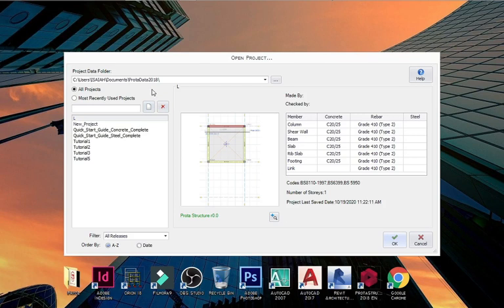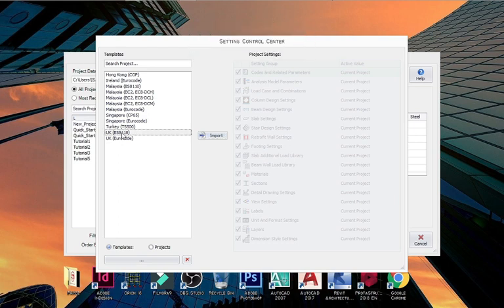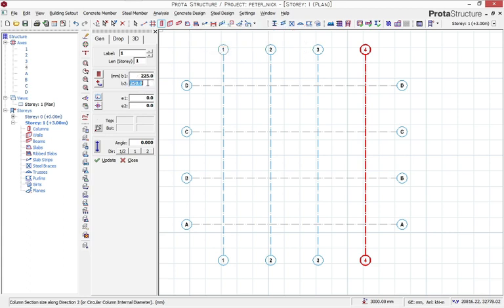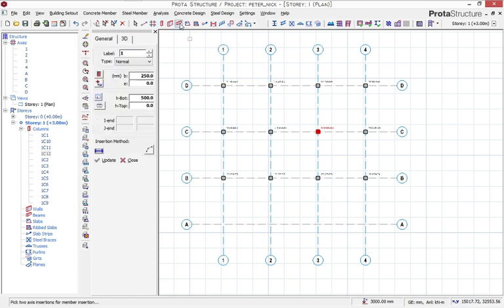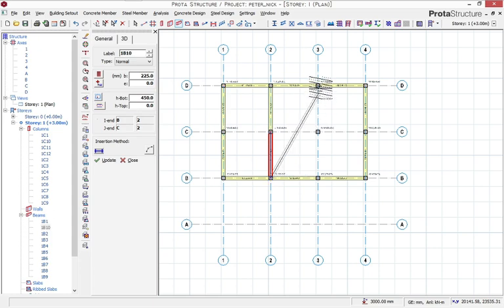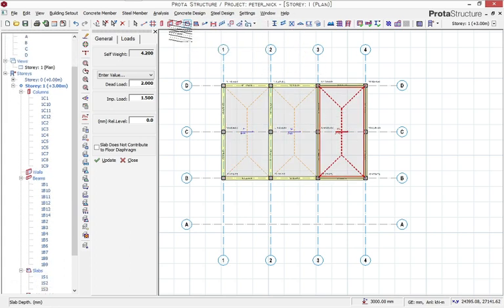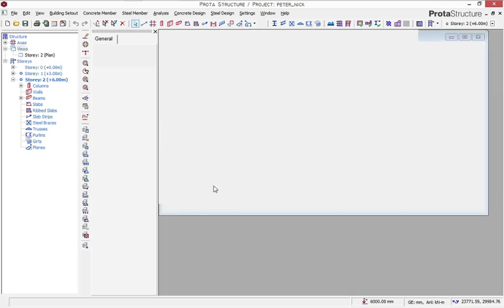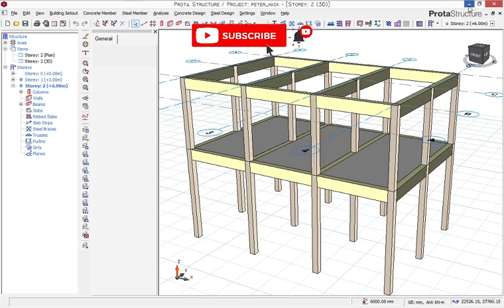How To Design With Prota Structure - Full Basic Beginner Tutorial In 9 Minutes - Part 1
In this tutorial, I explain how to design with prota structure and how to use its basic tool to model structure and run its analysis.
This tutorial is an introduction tutor for the main beginners.
I explained all you need to know.
watch the next part here